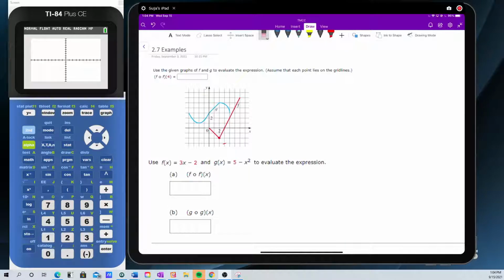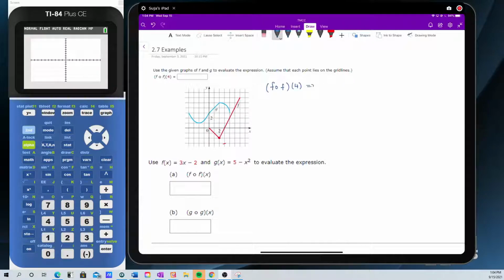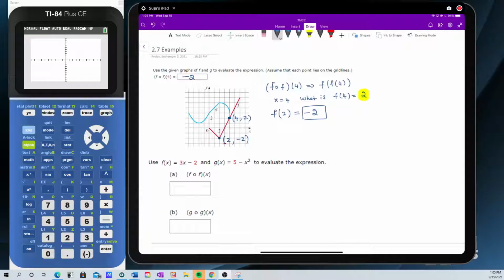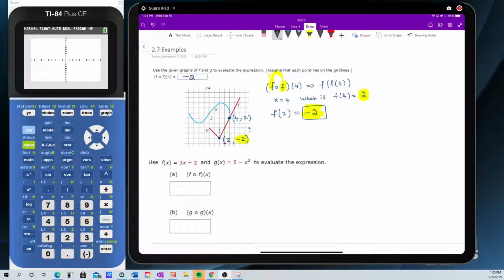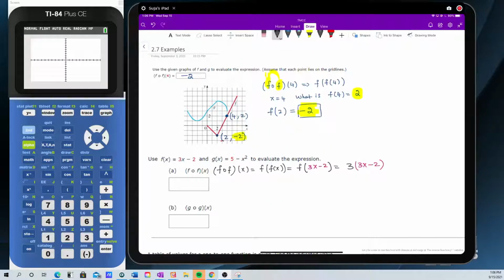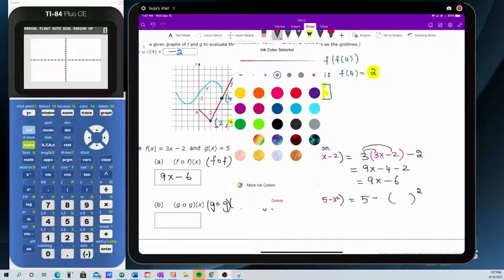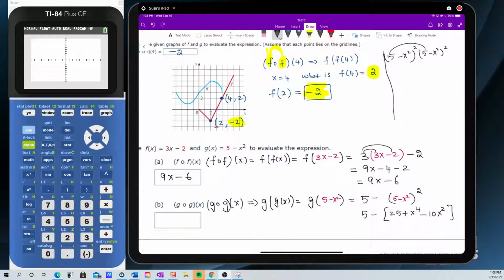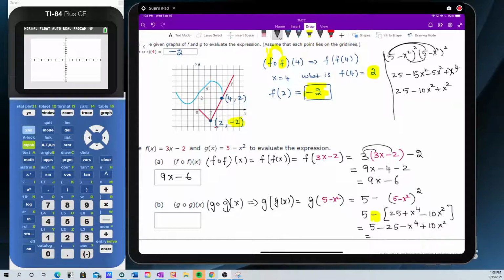2 7 Graph Finding value of composite functions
2 7 Graph Finding value of composite functions